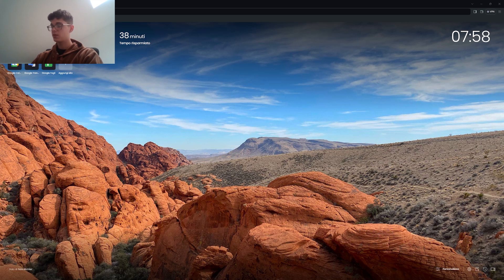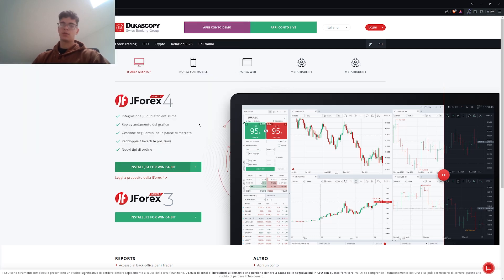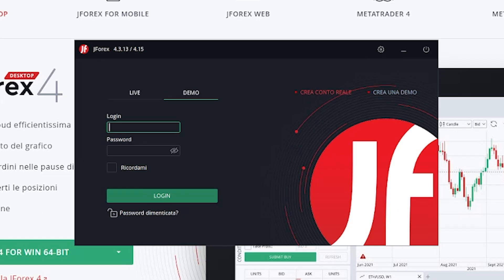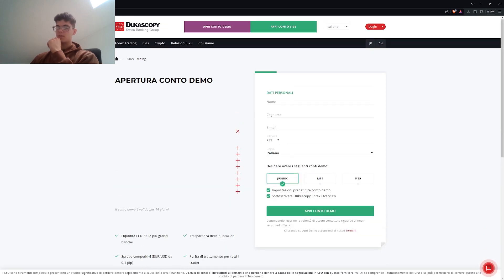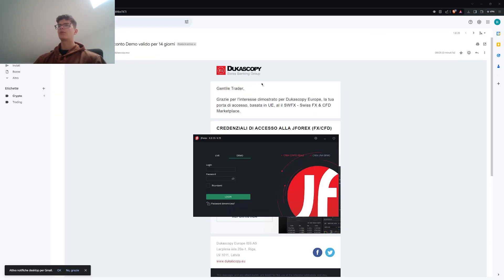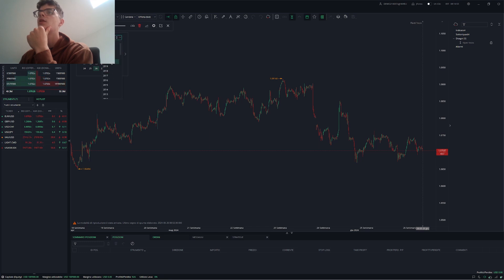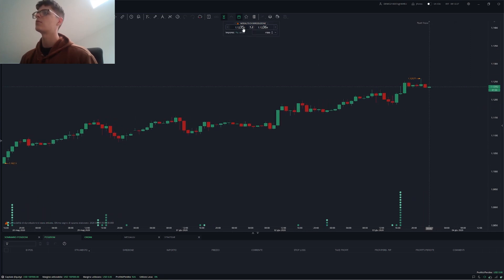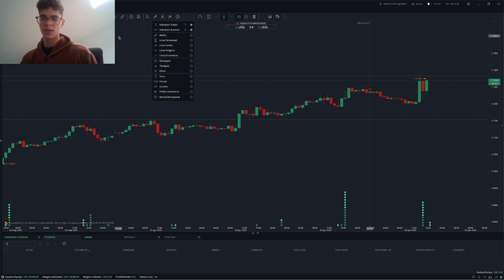You will NEVER PAY FX REPLAY AGAIN !! - How To Backtest FOR FREE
Here it is how to backtest completely for FREE like you do in FX Replay.

Backtesting is one of the main aspects which can help you gain confidence with yourself and your strategy.

Having the possibility to open trades and manage them like in a real LIVE environment helps you develop healthy trading habits.

FX Replay is the best software available but the cost mustn’t stop you from improving your craft.
Using this free software you will be able to backtest al the data you want, on every pair and timeframe you want.

00:00:00 Intro

00:01:00 Where to download

00:01:55 Installation

00:02:03 Account Creation

00:03:50 How The Software Works

00:05:44 Outro

▬ Video Description ▬▬▬▬▬▬▬▬▬▬

In the first part of the video is explained how to obtain the backtesting software, which is JForex 4 using dukascopy as a data provider.

After the account creation and the software installation is explained how to use it properly with every essential feature explained.

This software’s graphics and functioning system is a bit different from those you were used to on FX Replay but it does its job.

Have fun customizing it as you want and enjoy your backtesting sessions !!

I’m Roberto Scaroni, a young trader from Italy, whose  target is to become an independent trader, living the life he want, taking life decisions by himself and not by a boss.

I like trading, going to the gym, improving my self daily and philosophy

My mission is to bring valuable content to the viewer who want to improve his trading carrer, look what real trading really is and share my character to build a community of same minded individuals.

One phrase to entirely describe me?

▬Useful Links▬▬▬▬▬▬▬▬▬▬

Would you like to see the life that i live and the trades that I take Daily?

32” Horizontal Monitor ( Best for video editing & trading)

27” Vertical Monitor (Best for scripting, notion, emails)

Wireless Mouse (Logitech G G305)

HDD ( Data storage)

Wireless Headphones ( Best for concentrating during deep hard work sessions )

HP Laptop ( Entry level for trading and video editing )